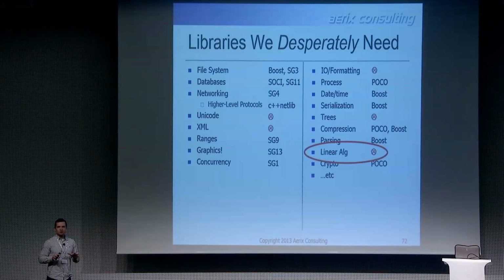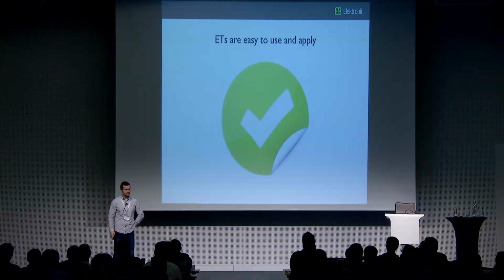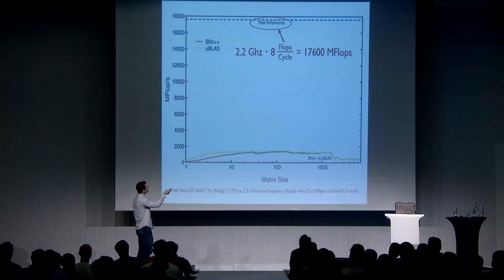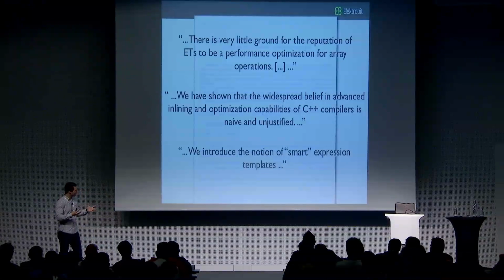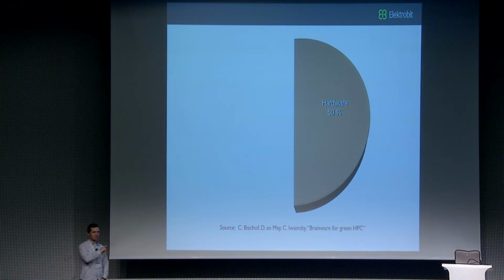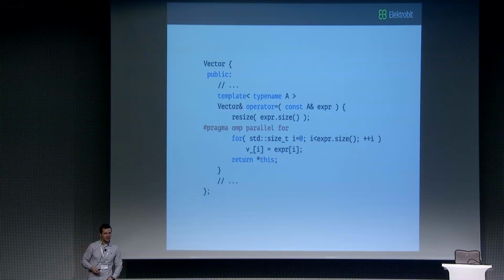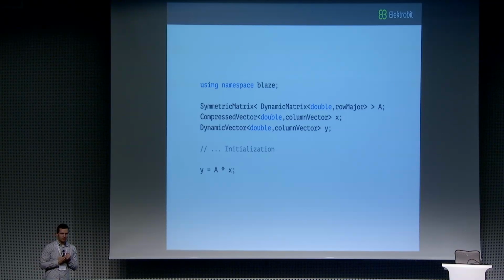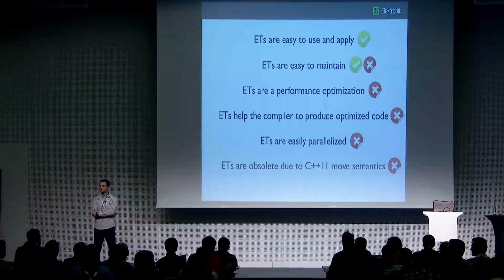Expression Templates Revisited - Klaus Iglberger @ Meeting C++ 2014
Expression Templates Revisited
Klaus Iglberger